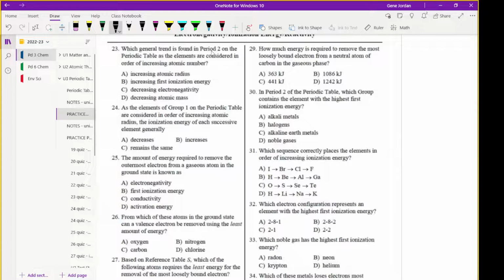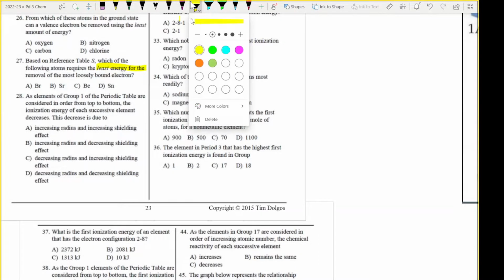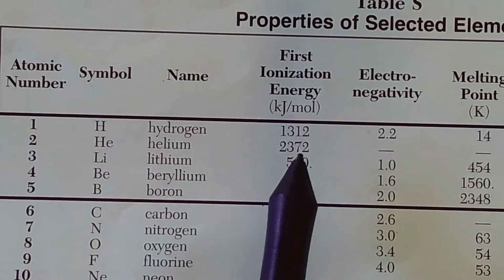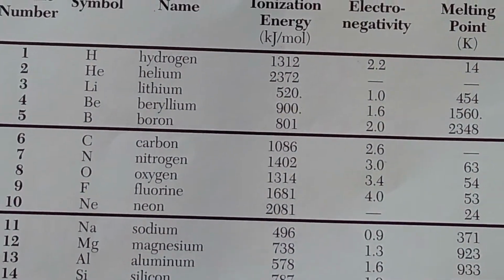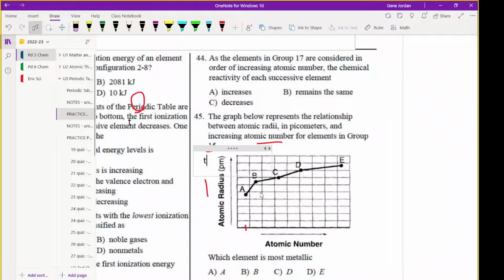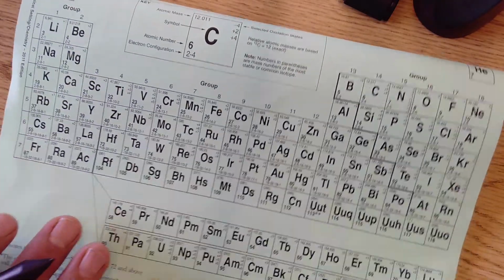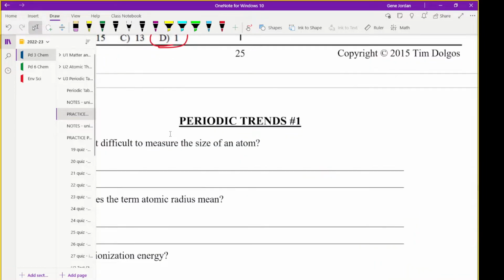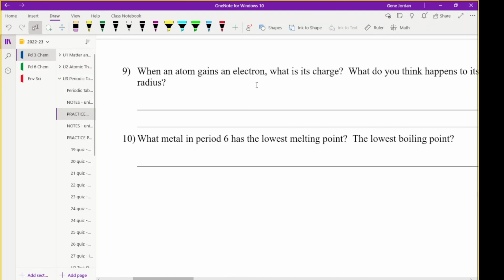U3L10 Practice Packet Pages 23 27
0:37 Page 23 #23
0:47 Page 23 #25
3:30 Page 23 #29
5:00 Page 23 #31
6:56 Page 23 #35
8:28 Page 24 #37
11:26 Page 24 #47
11:34 Page 25
12:47 Page 25 #53
15:38 Page 25 #63
16:24 Page 26-27 Short response